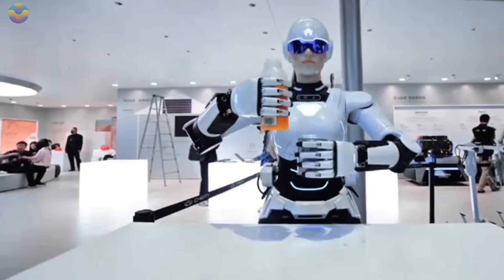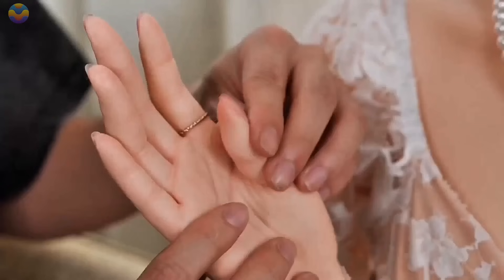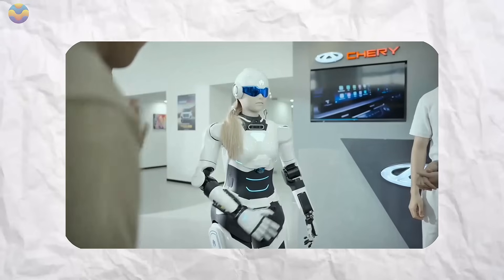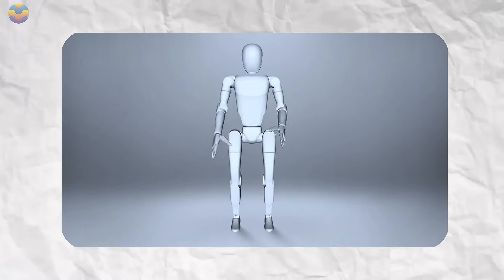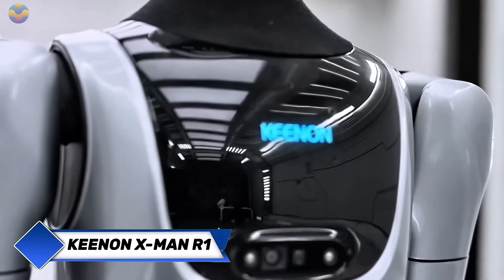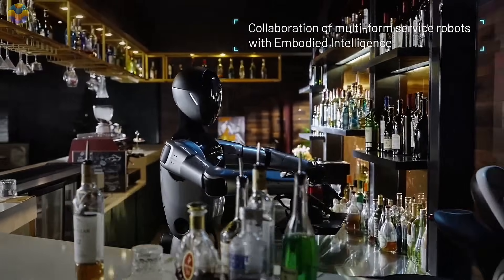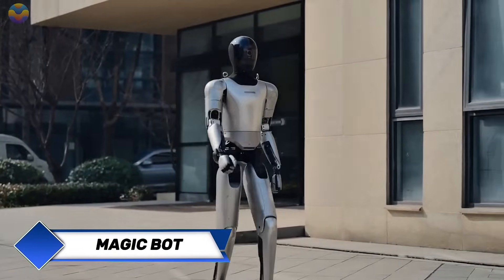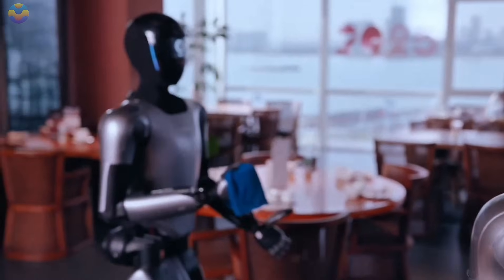Japan First Humanoid Robot With Human Like Skin SHOCKED THE WORLD!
Japan has unveiled its most advanced humanoid robot yet—complete with astonishingly realistic human-like skin. This jaw-dropping development has left scientists, engineers, and the public stunned. In this video, we dive deep into how this revolutionary robot was built, the cutting-edge technology behind its synthetic skin, and the emotional responses it’s evoking around the globe!